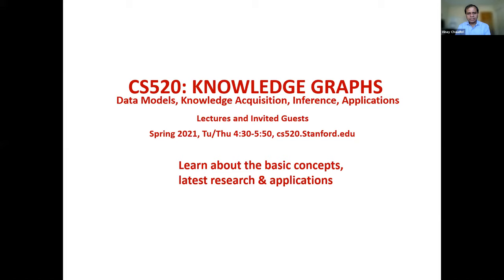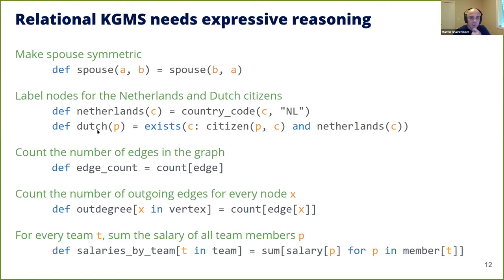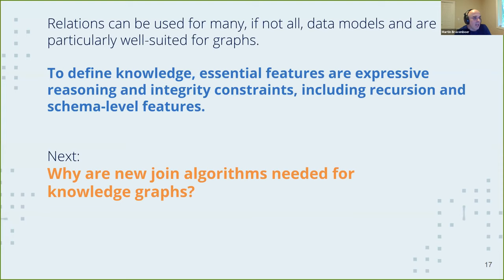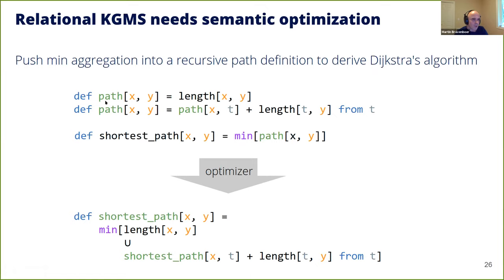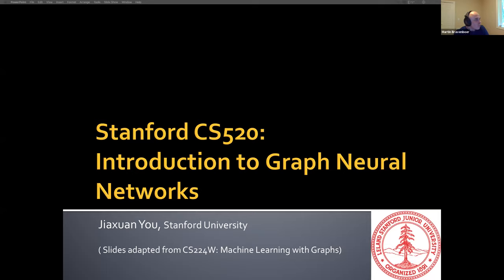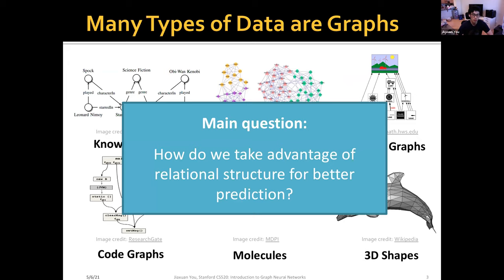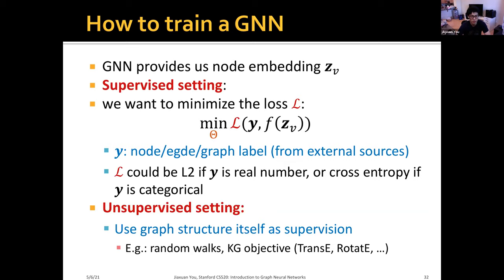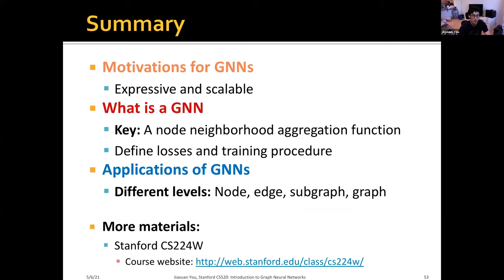CS520: 2021 Knowledge Graphs Seminar Session 12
What are some Knowledge Graph inference algorithms?